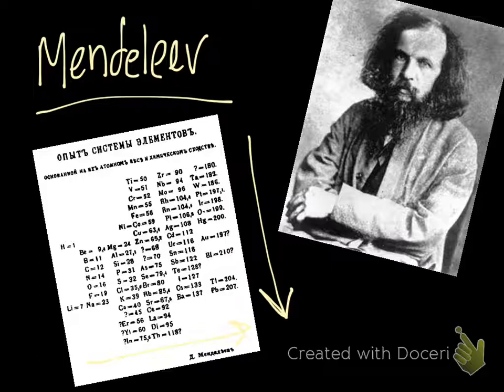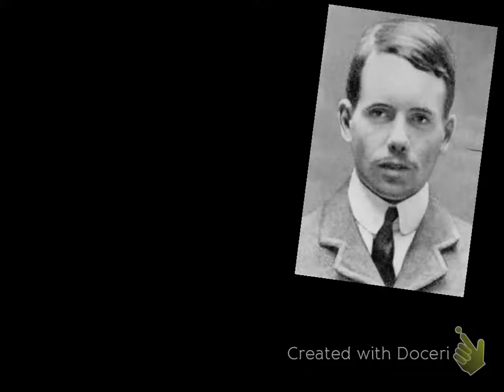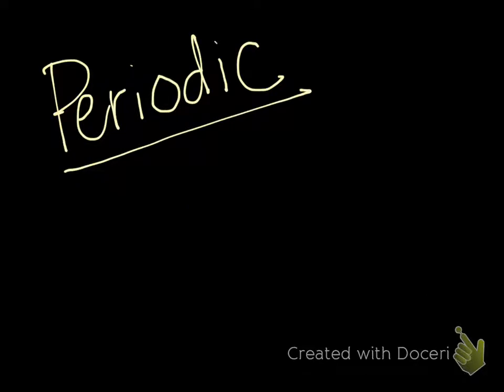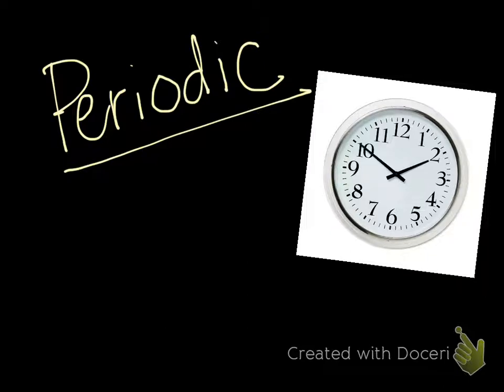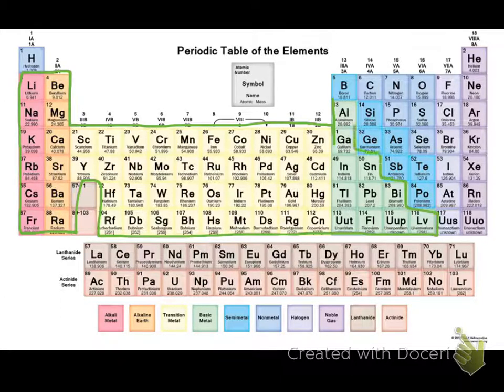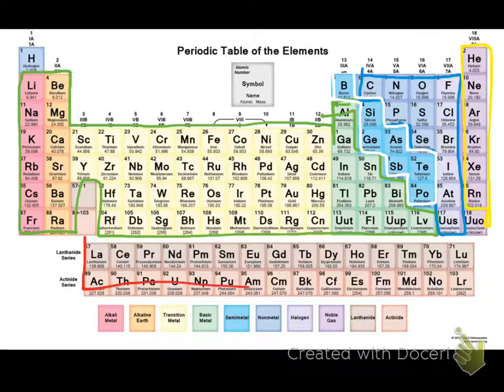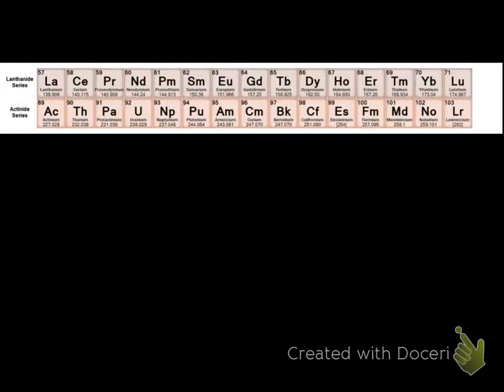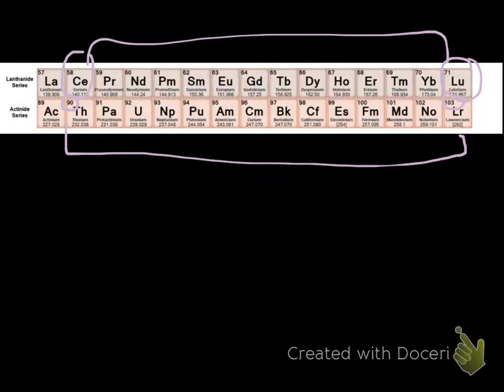periodic table background tutorial